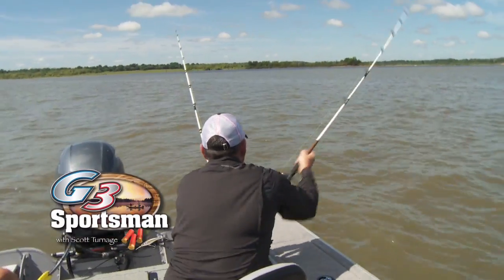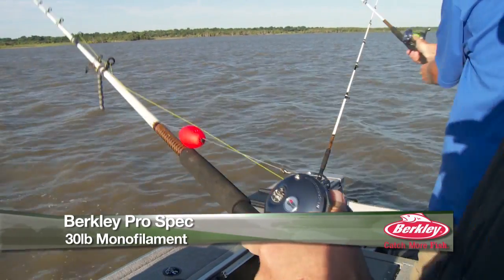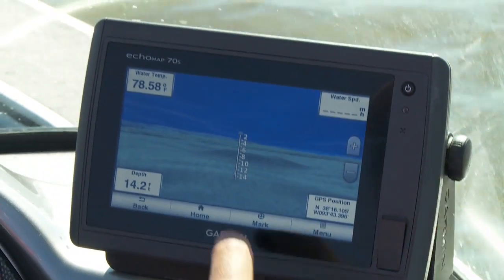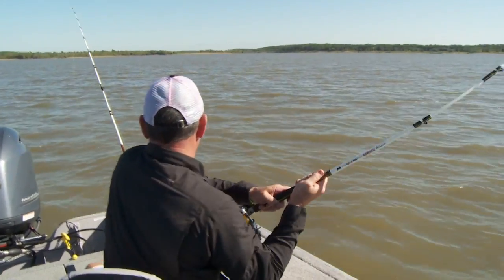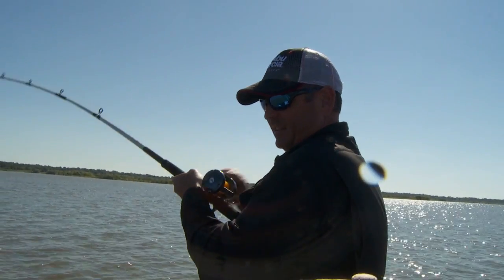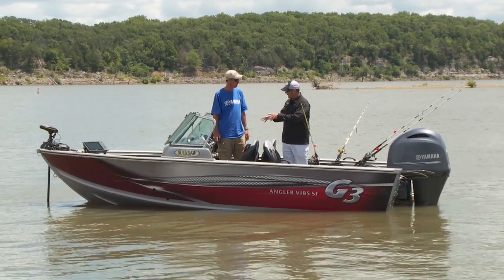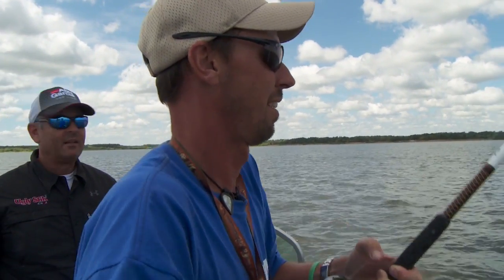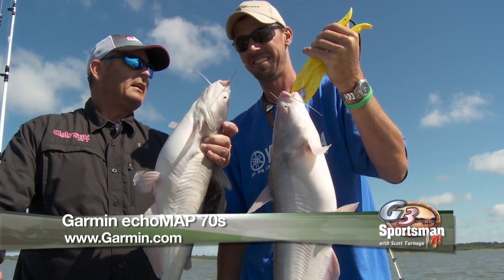Crazy Blue Catfish Action on Truman Lake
If you want to catch blue cats one after another, theres no better place than summer on Truman Lake with Jeff Faulkenberry